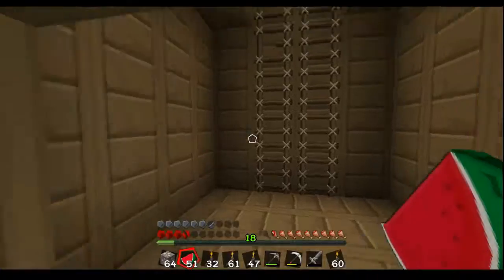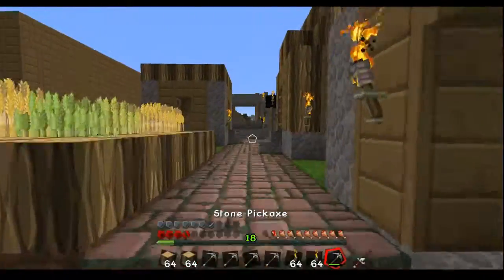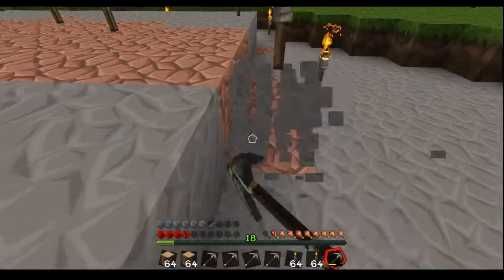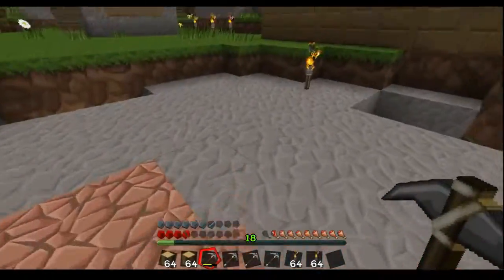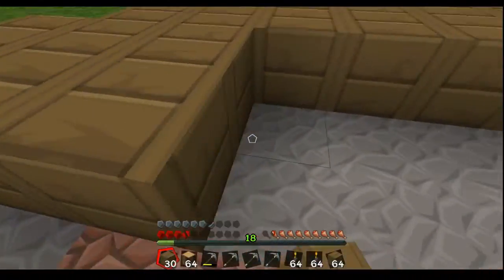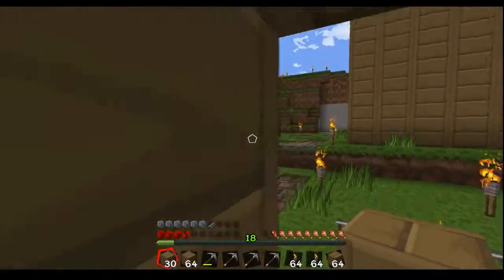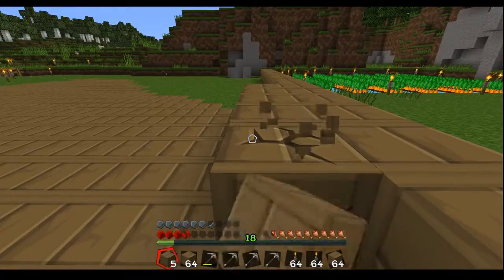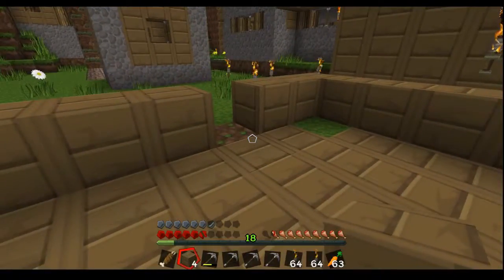Minecraft #36 Foundations of the Super Storage Unit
A day late but not a dollar short aye